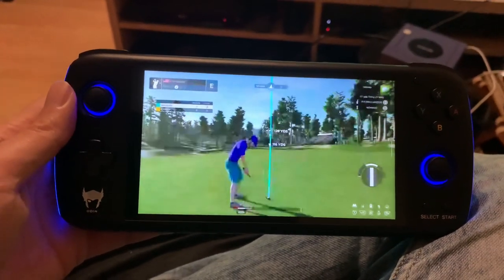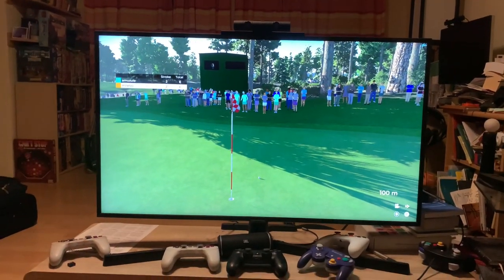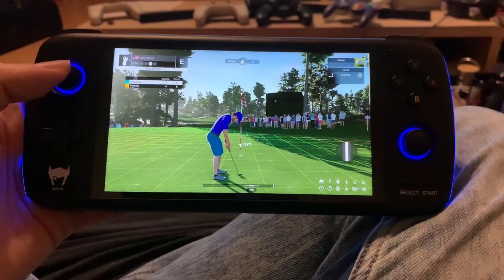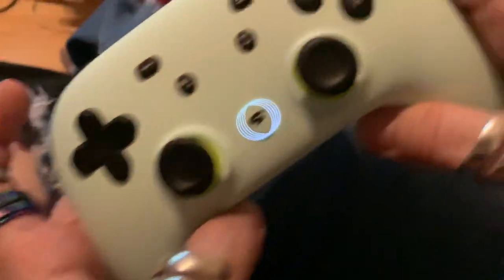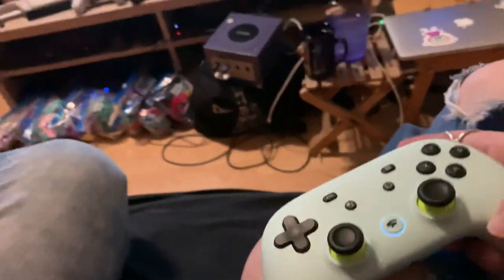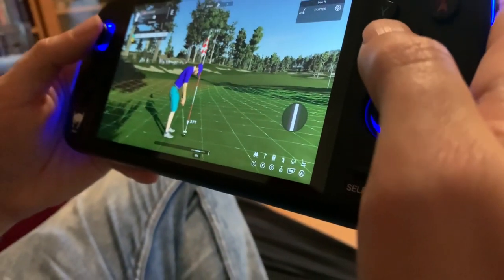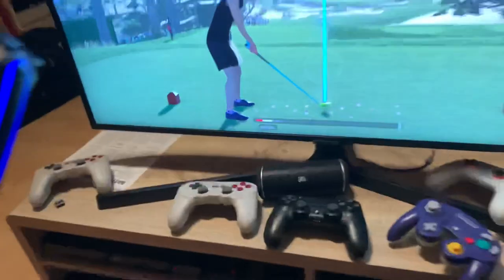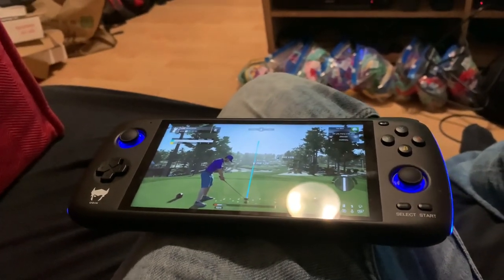Stadia on Odin vs Google TV (2 players!)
PGA Tour 2K21 on my Odin Pro in 1080p with a guest playing on their account in 4K with Google TV and a Stadia controller. Really cool to see the cloud bringing back local multiplayer gaming, but on separate screens!